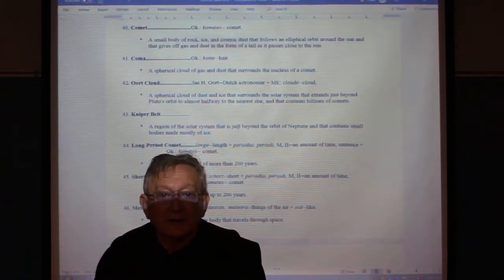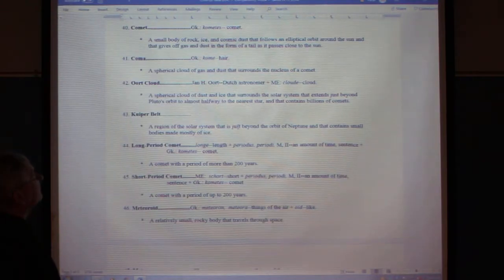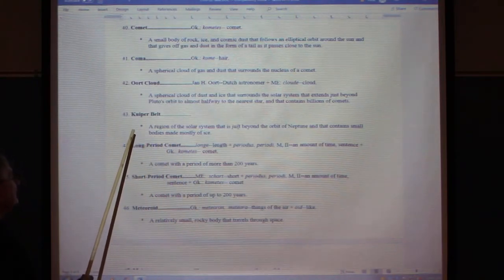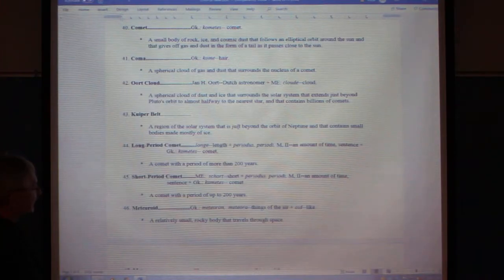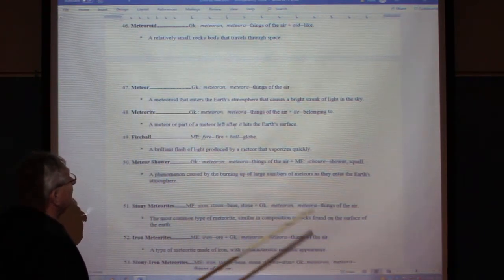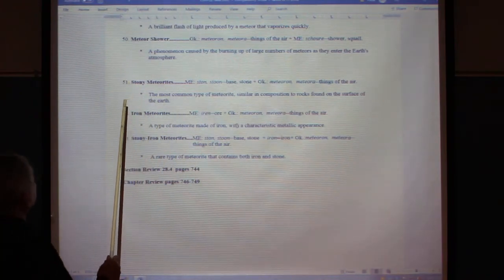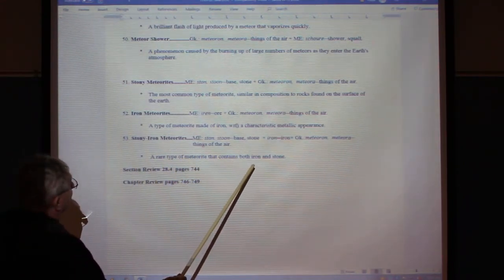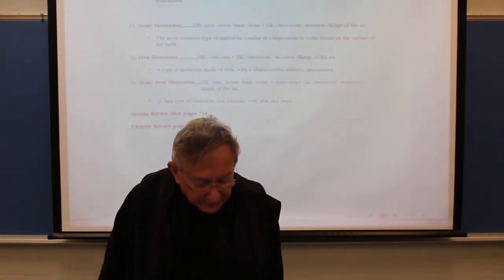ES 28 40 to 53